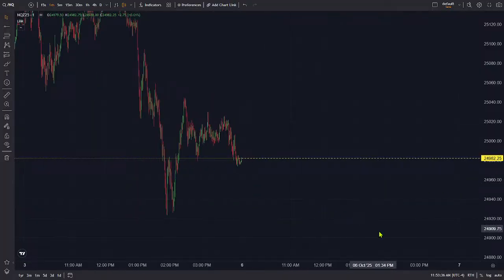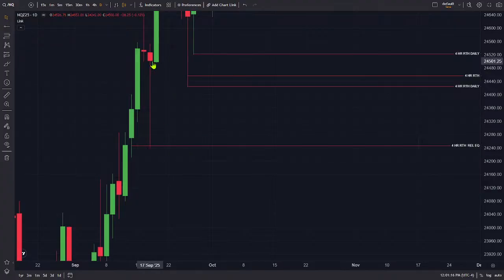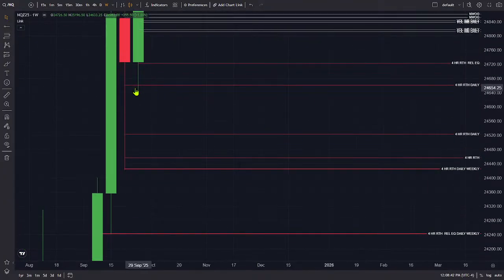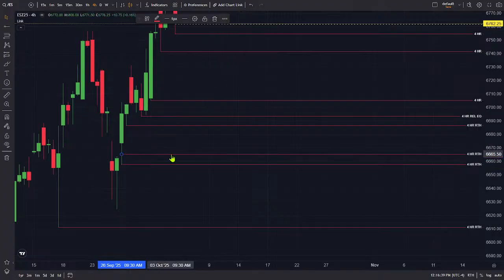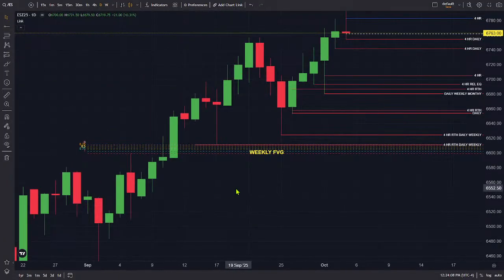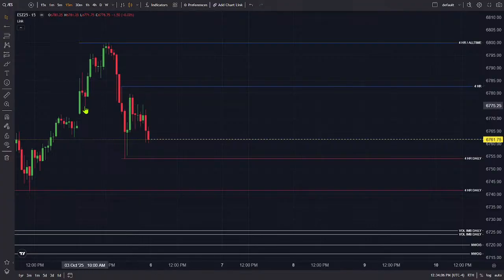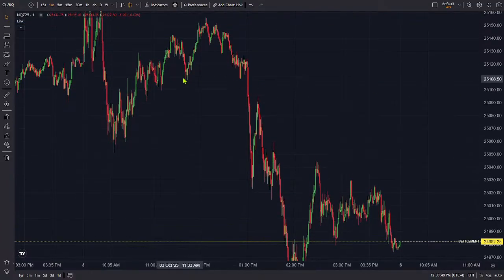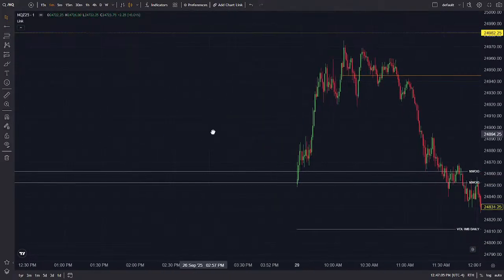HOW TO MARK CHART LEVELS Live Stream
Come watch as I attempt to get and stay funded with Topstep.